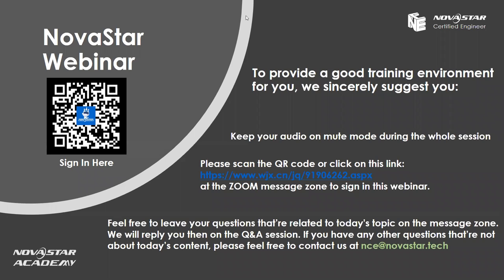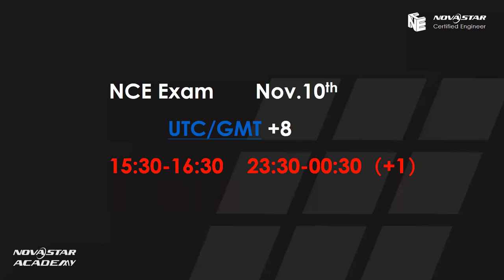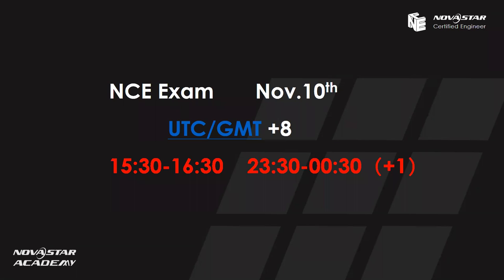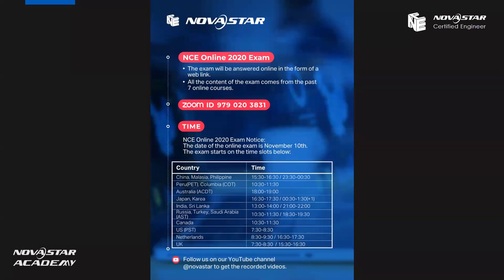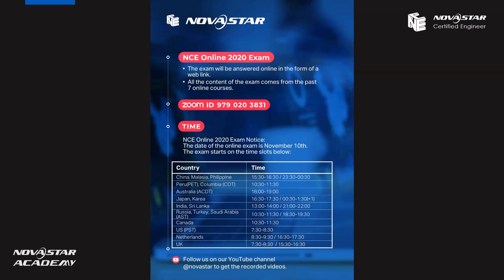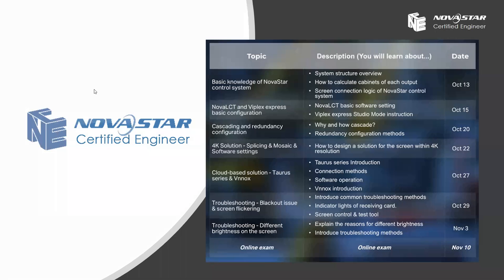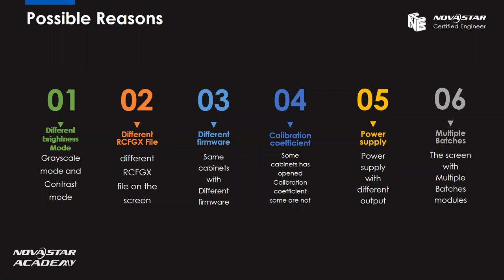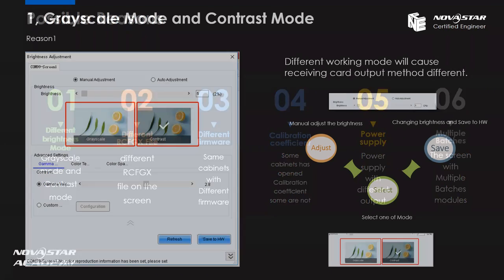Class 7 - Troubleshooting - Different brightness on the screen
The record for the last class of NCE online training session.